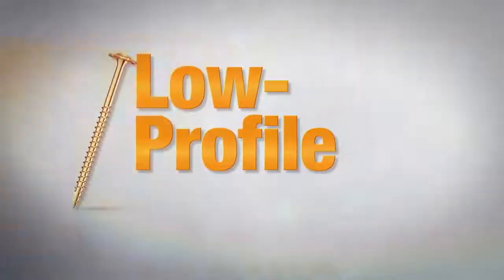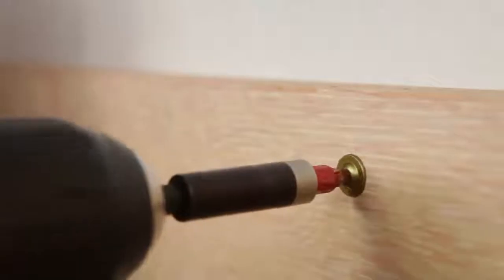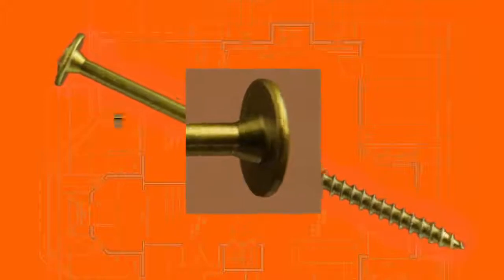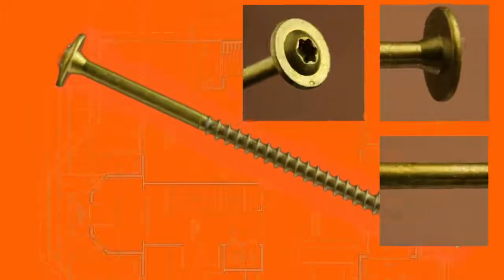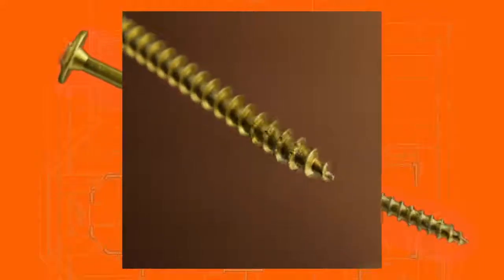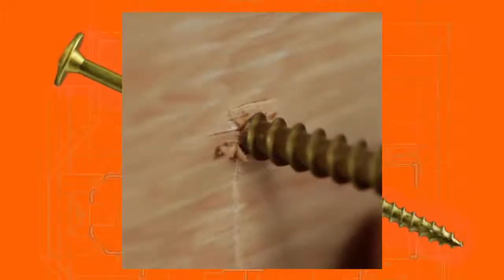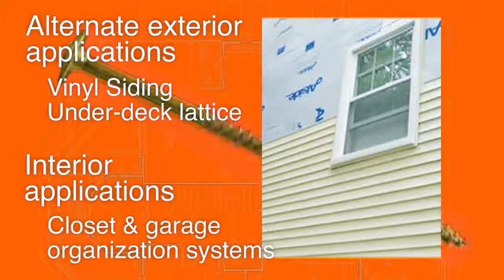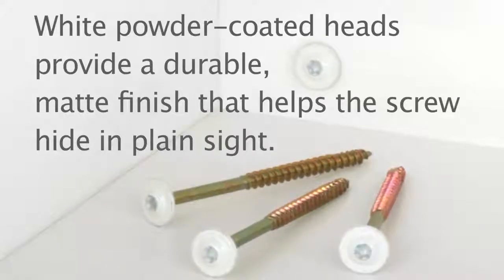GRK Cabinet Screw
Cabinet screws are designed specifically for use in cabinet construction and installation. Cabinet screws are manufactured in a #8 gauge (4 mm) diameter.

These screws are thin enough to prevent most material splitting, while providing sufficient strength to guarantee a secure installation. The washer head design presses flush against any cabinet surface.

Builders have discovered, in some cases, short Cabinet screws can be used in vinyl siding installation.